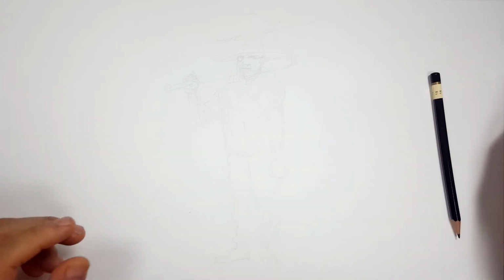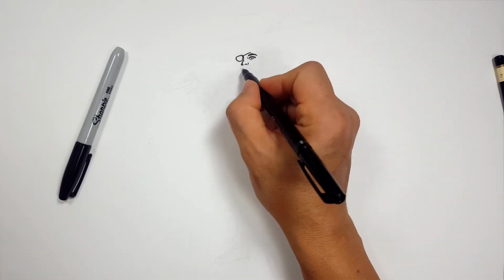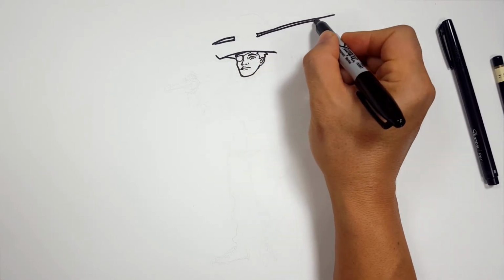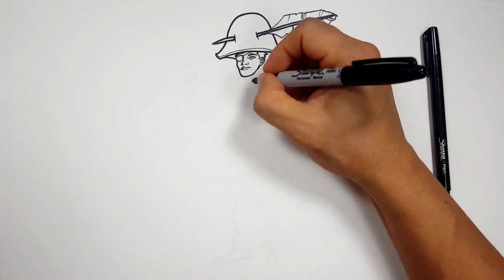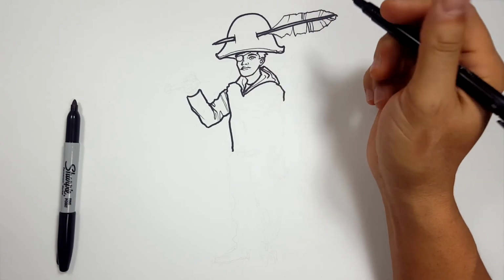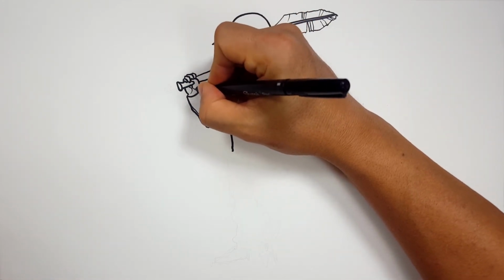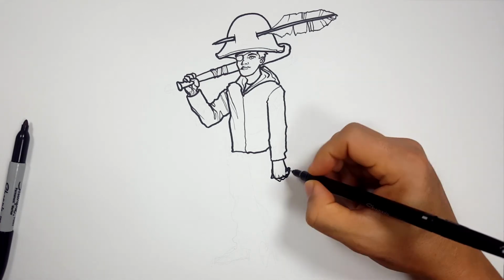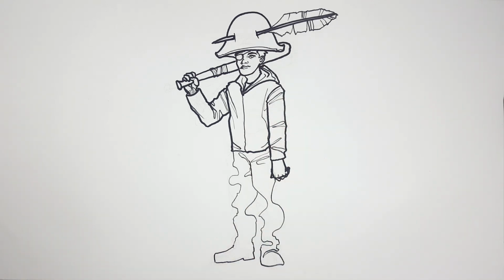How I Draw Johnny Ghostlegs for SUNDAY FUNDAY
Follow along and learn how I draw Johnny Ghostlegs for Sunday Funday with marker and sharpies.

Time Stamps

3:12 - Sharpie Drawing
15:23 - Color Version